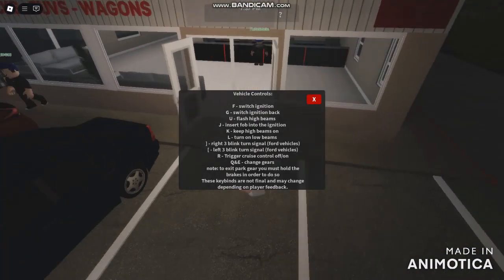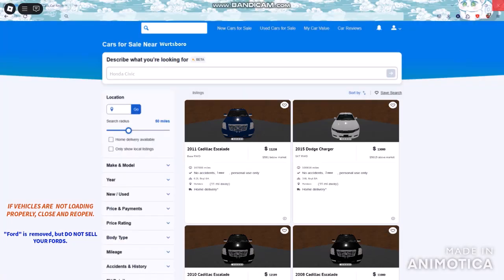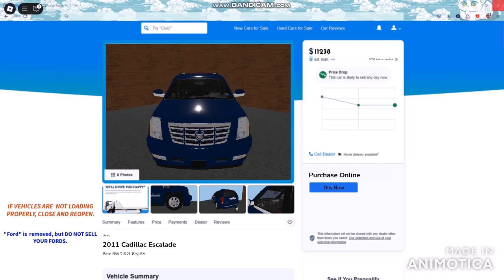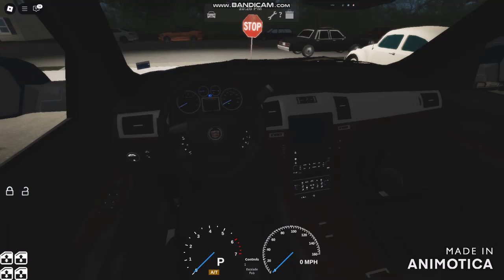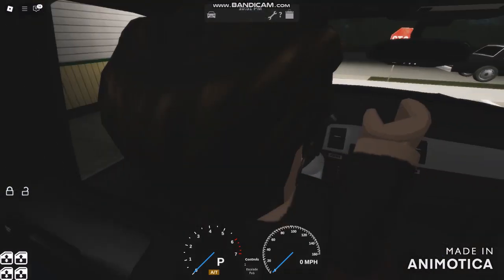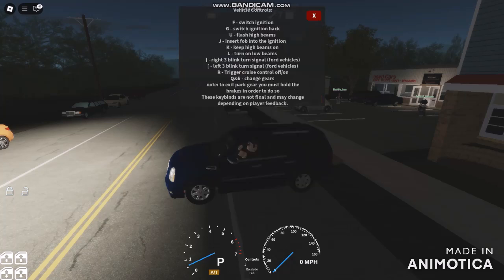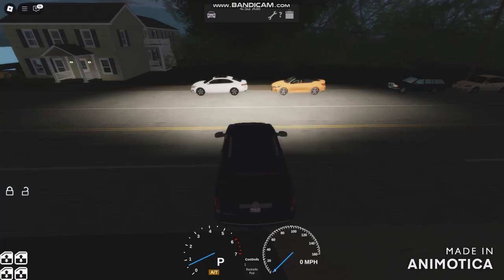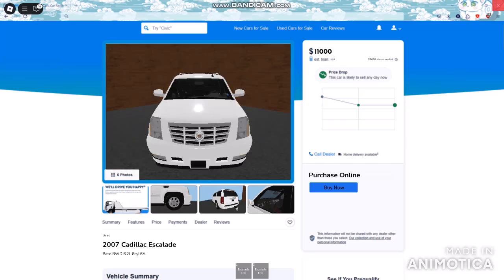I Can't Drive Cars on Wurtsboro, New York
Wurtsboro, New York By @Wurtsboro_Holder

BROFIST .

WARNING!

Good Night✌